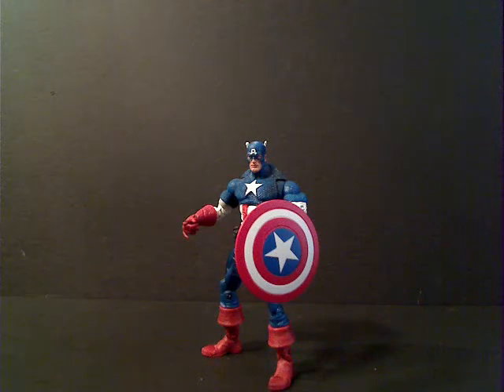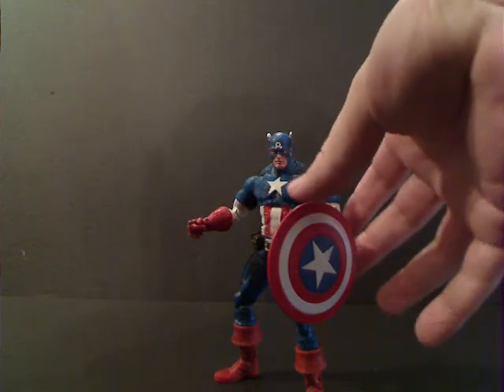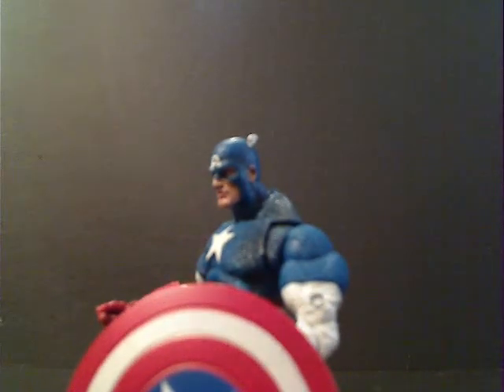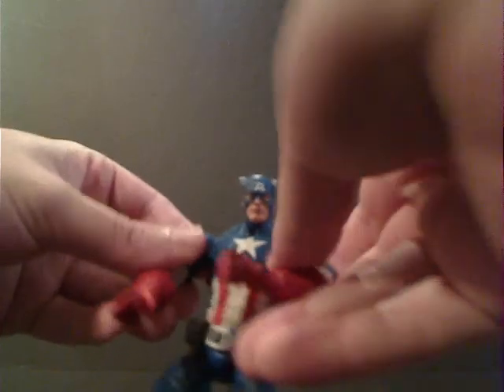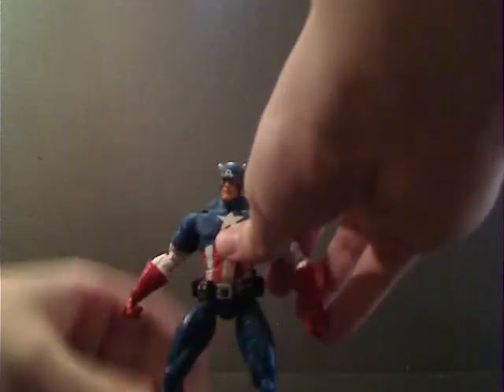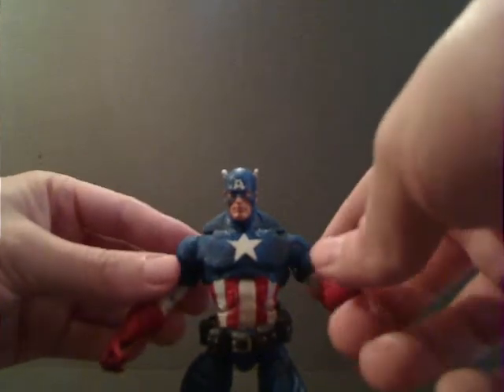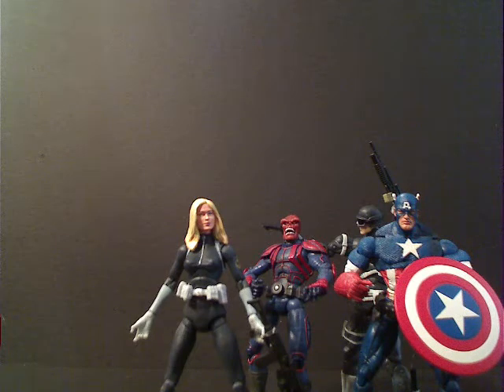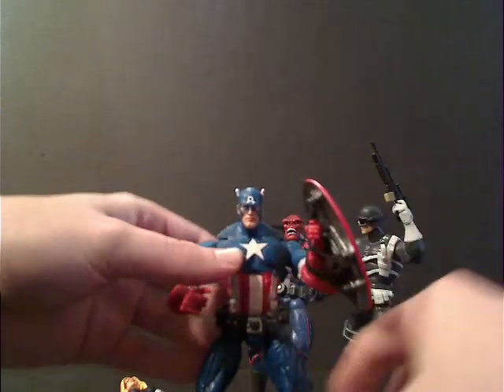Marvel Legends Face Off Captain America Video Review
This is a video review for the Marvel Legends face off Captain America.  This is definitely one of the best Marvel Legends figures ever made and definitely one of the first ones I wanted to review right away for my website  LegendsUniverse.net.  I absolutely love this figure and think that it is definitely one of the nicest figures you will ever see.  In this video I have a small fight scene between Ryu from capcom and street fighter and the man himself captain america.  Oh Course Captain America wins with his Final Justice.  Marvel vs capcom 3.  Video game figure review thoughts.  comparison 2 and 1 marvel super heroes.  Gotta love this cap.  Steve rogers the true captain america.  The one and only.  Sorry bucky you have been doing alright but you aren't Captain America no way.